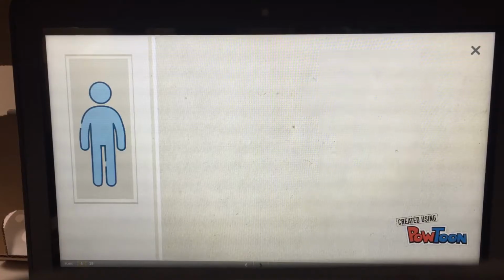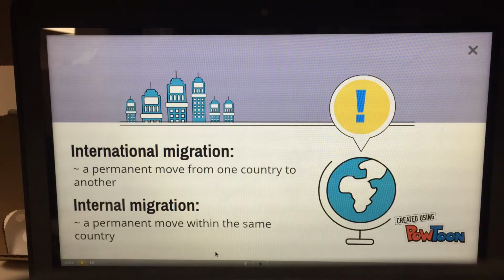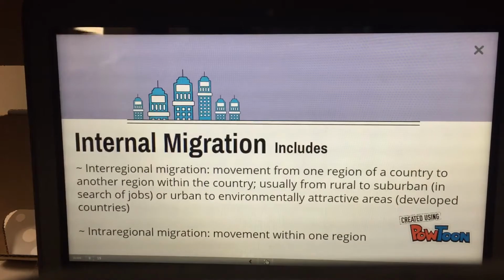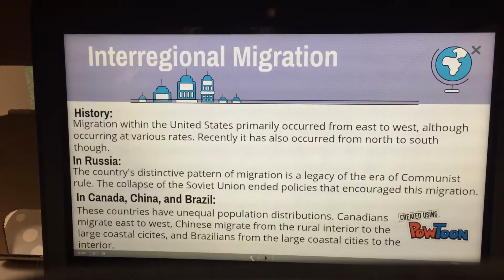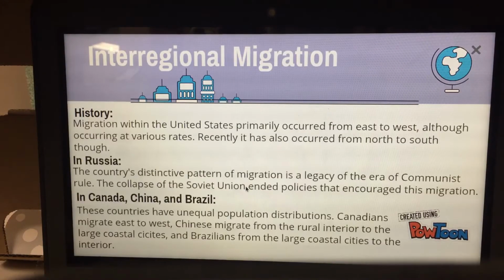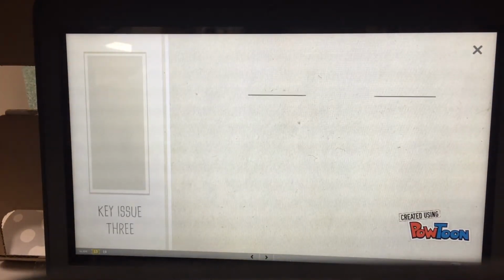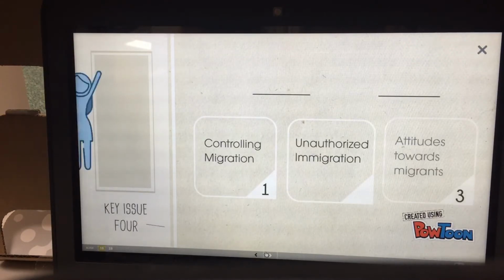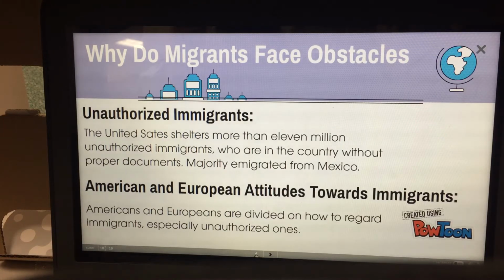Migration: Chapter 3 Crash Course